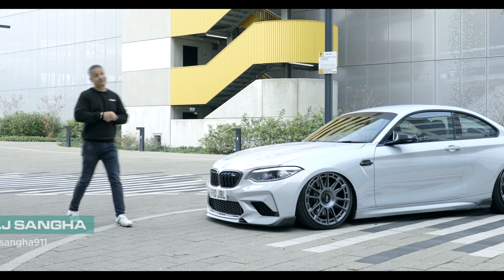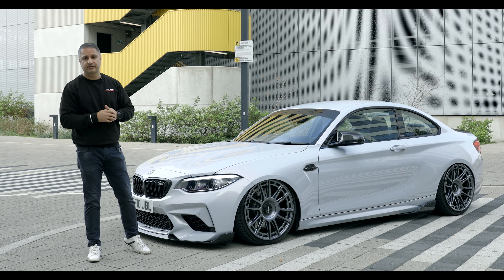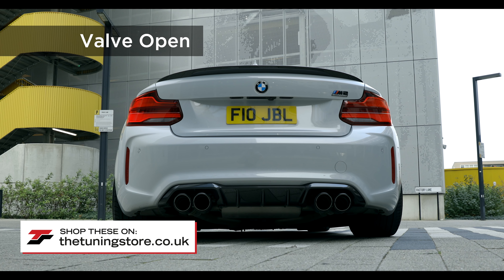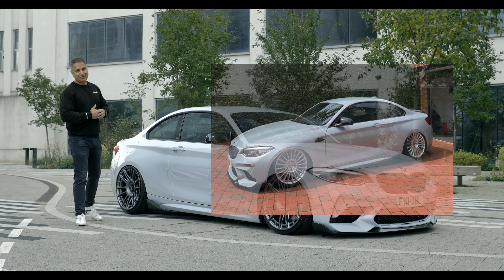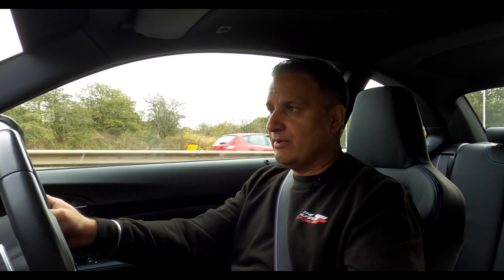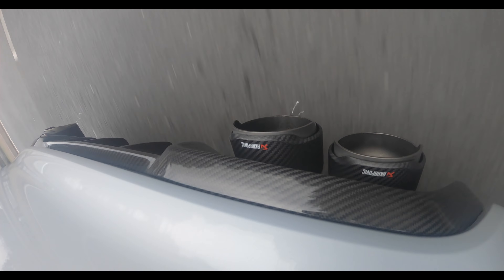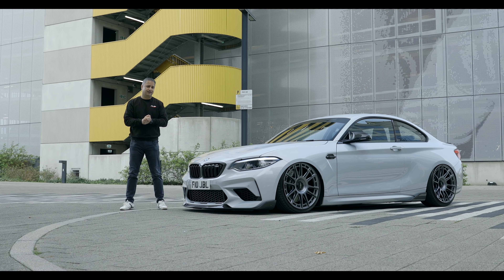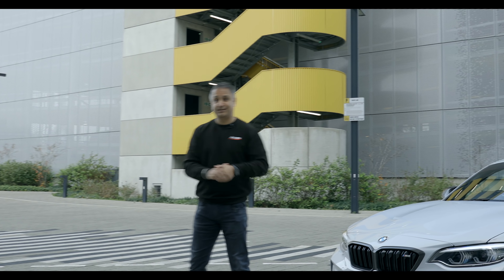BMW M2 Competition Modified with Akrapovic, Air Lift, Rotiform | Raj's Garage EP19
Raj is back with one of his newer vehicles, an M2 Competition running Air Lift Performance, Rotiform wheels and Akrapovič exhaust system.